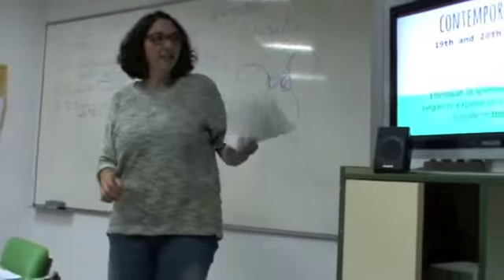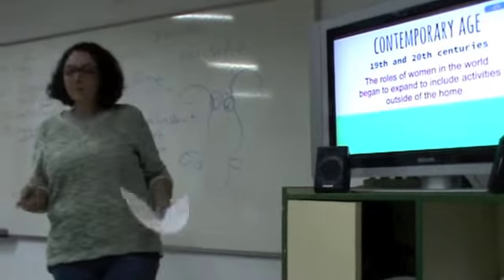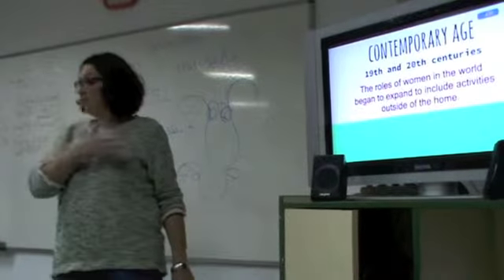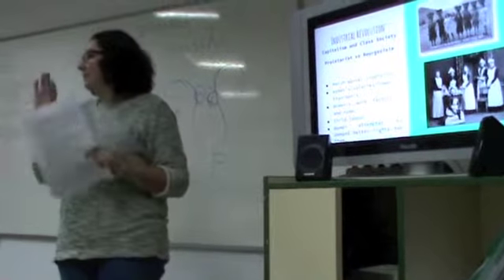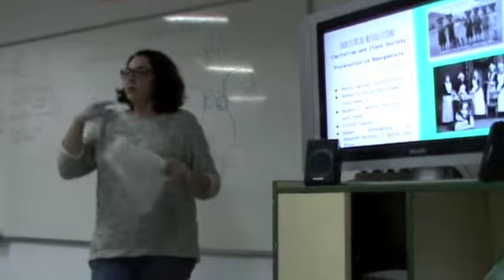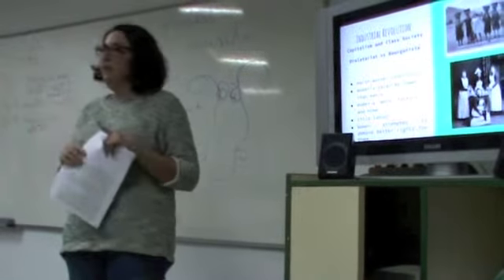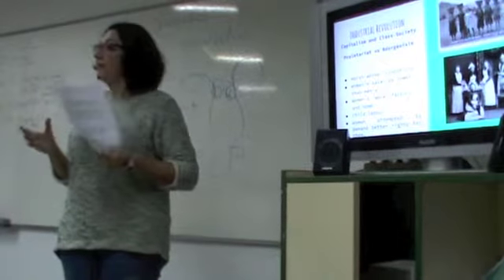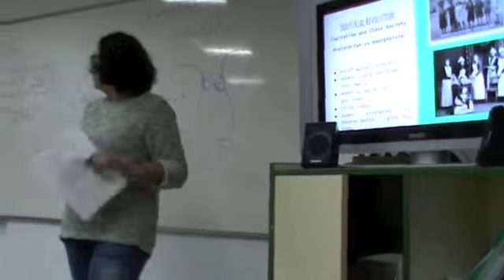Herstory 11/16. Women in the Contemporary Age, by Isabel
First term of the 2015-16 C1 course at EOI Fuengirola. This amazing work by students to help people develop a feminist intelligence so we can build juster and kinder societies includes written comments on mistakes and other language questions by their teacher and a card on how viewers can exploit these videos.